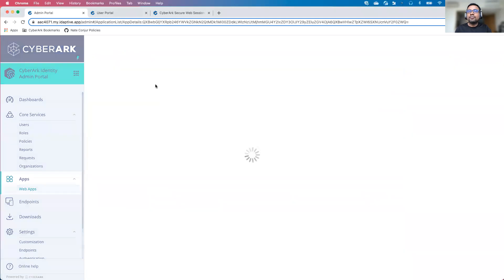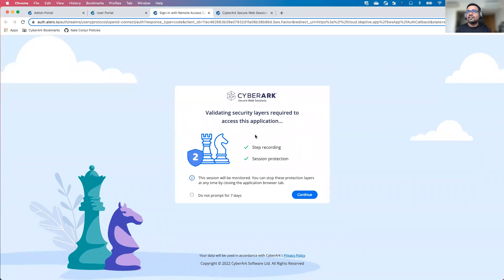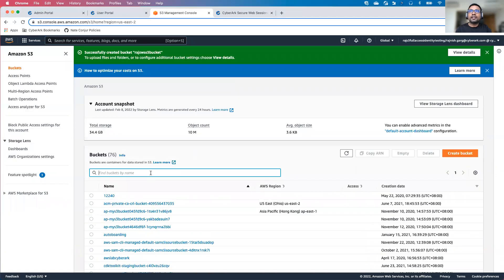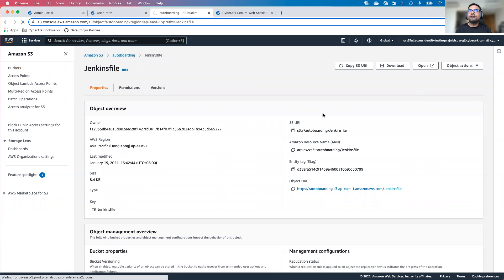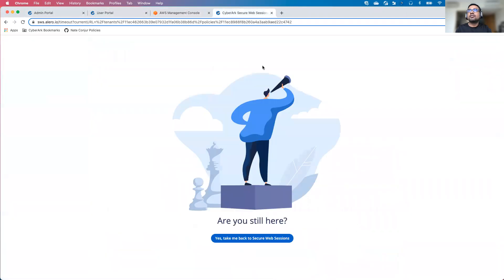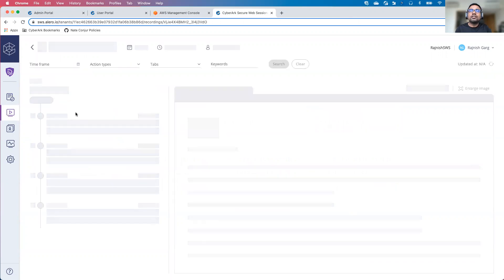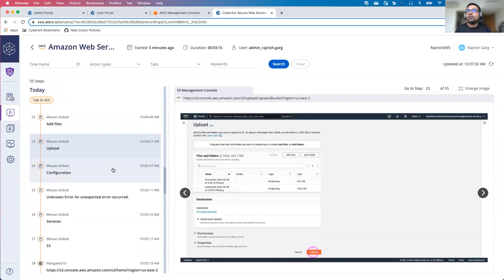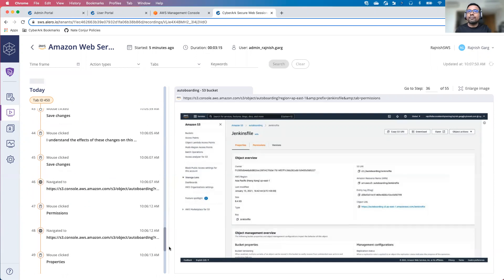Cyberark Secure Web Session (SWS) Step Recording for SaaS and Web Applications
In this video, we will showcase how Cyberark SWS can help to record and monitor power user activities within any of the web or SaaS based applications . We will be taking AWS Web Console as an example for the entire demonstration.